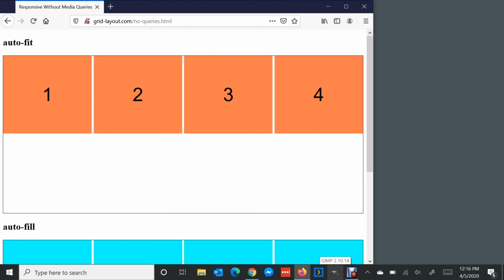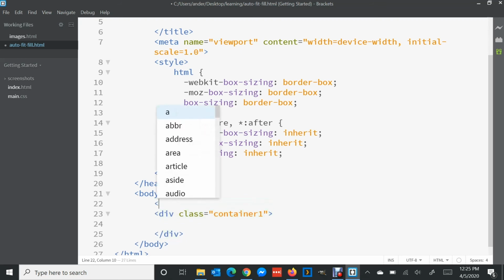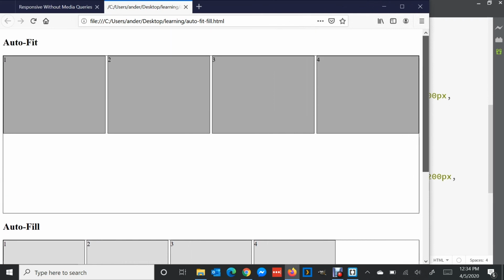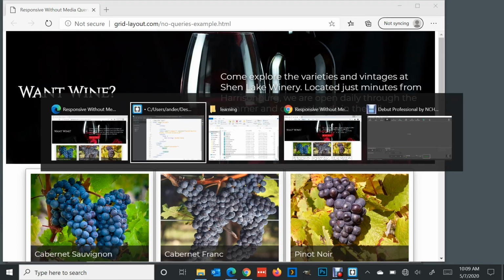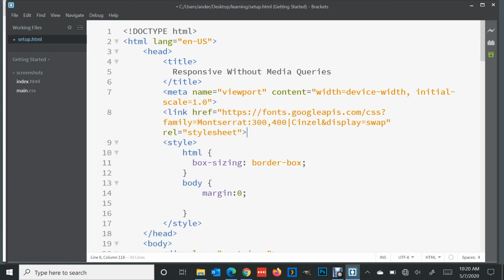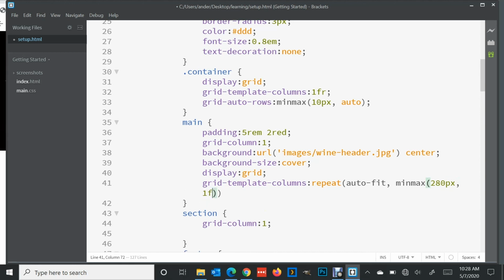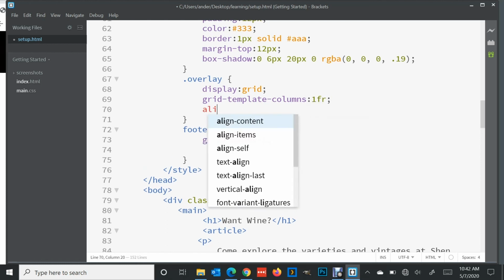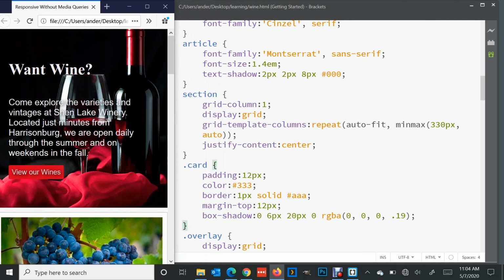Auto-Fit and Auto-Fill: Responsive Sites without Media Queries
This video lesson contains an overview of CSS Grid's auto-fit and auto-fill keywords and how they are used to make a responsive page without media queries.